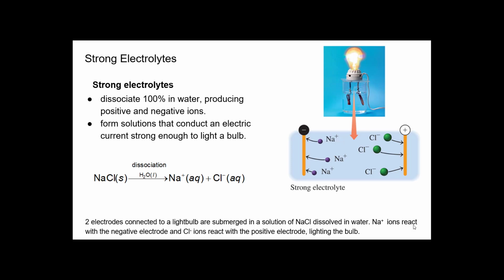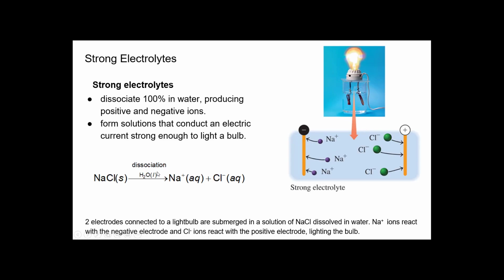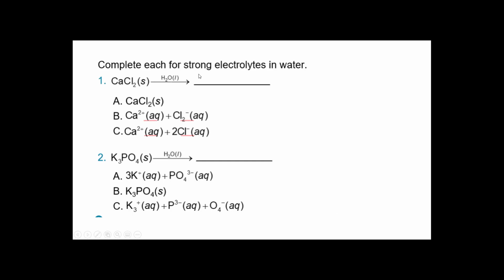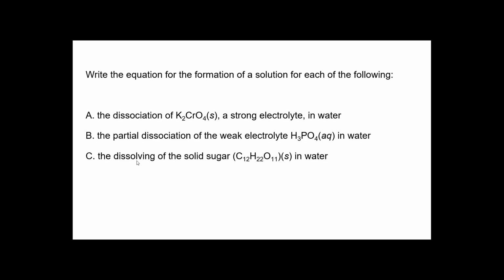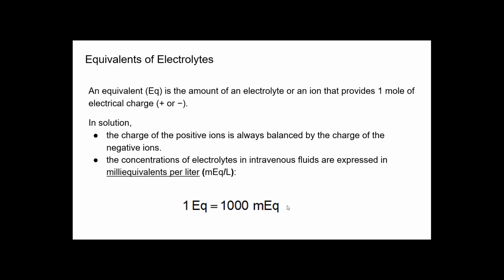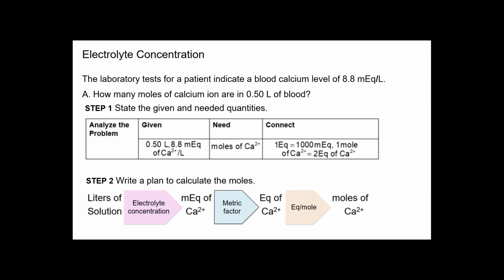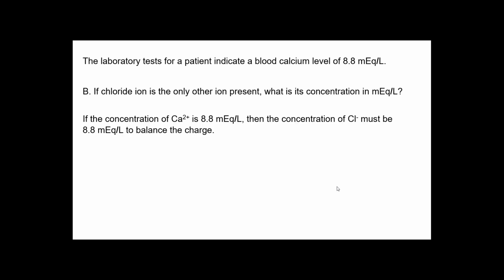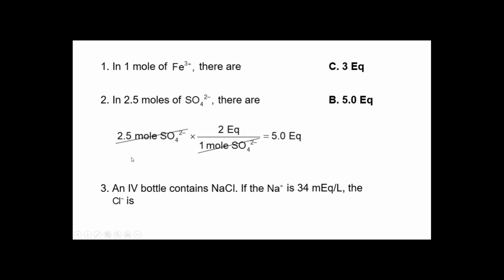103 9.2 Electrolytes and Nonelectrolytes